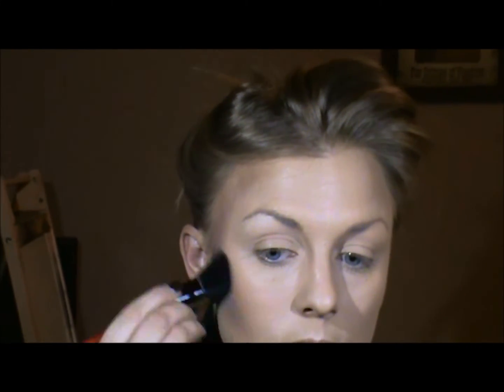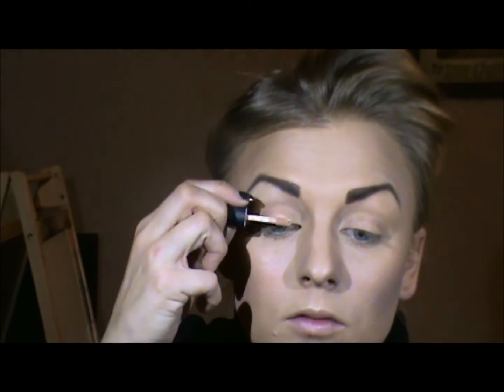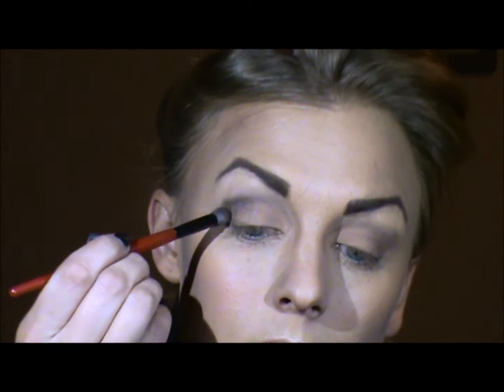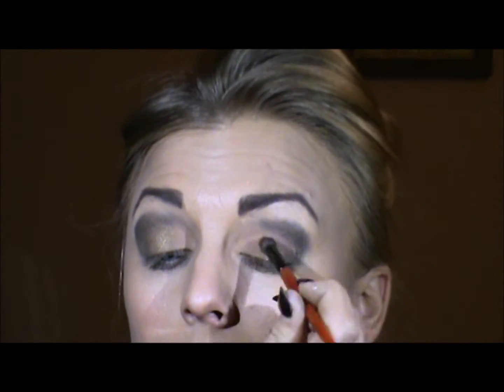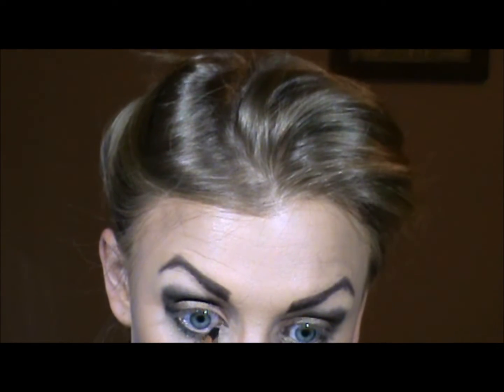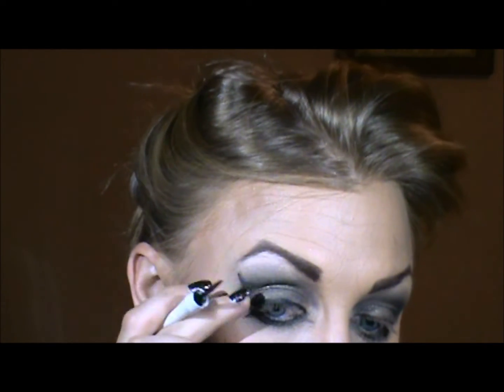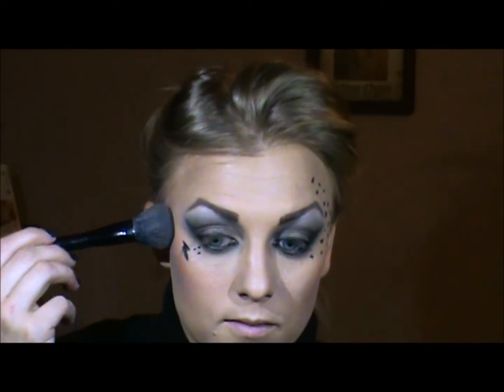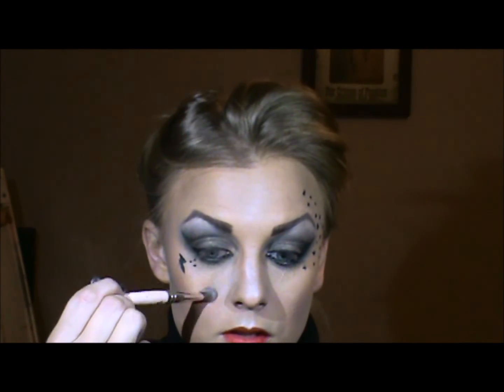Kat Von D makeup